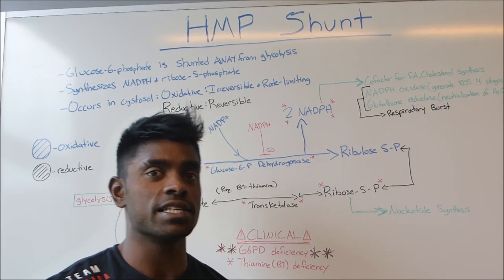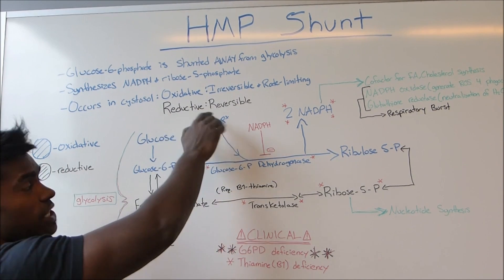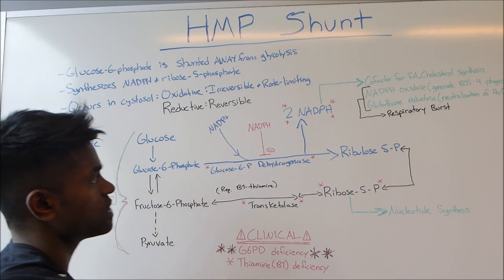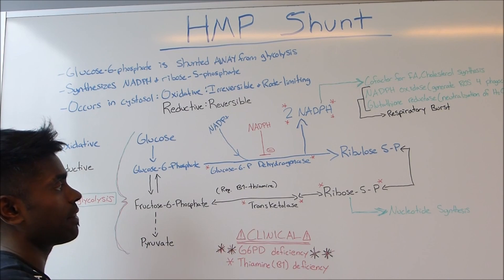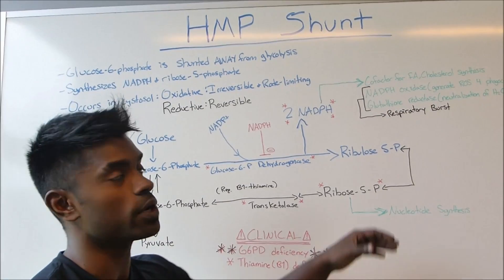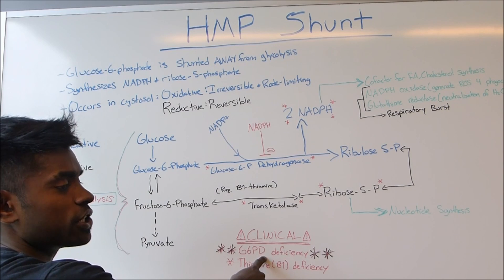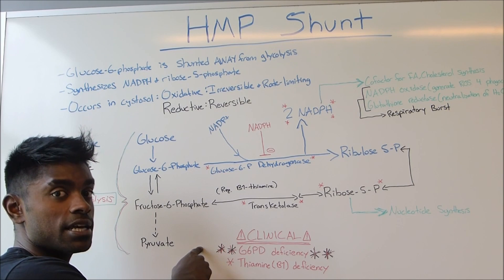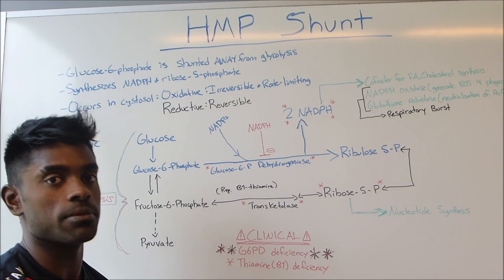HMP Shunt HIGH YIELD USMLE MADE EASY!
A biochemistry tutorial going over a very high yield topic on USMLE Step 1, Respiratory Burst. Pathologies are also discussed. I have also included a handout in the link provided below that includes the information discussed in this video!